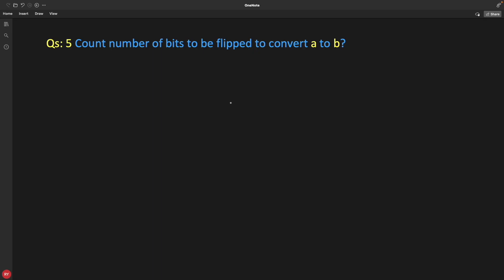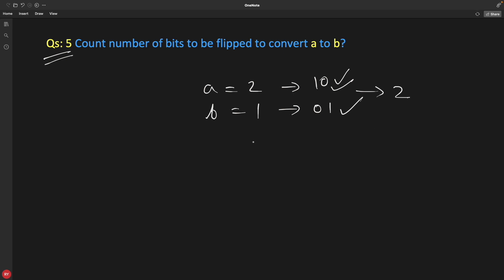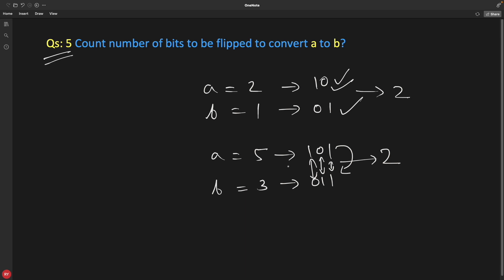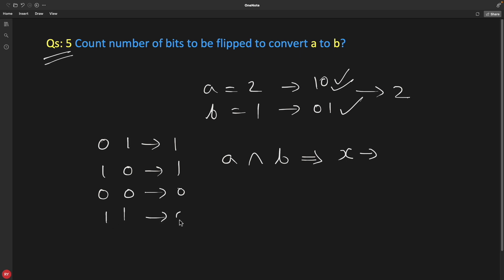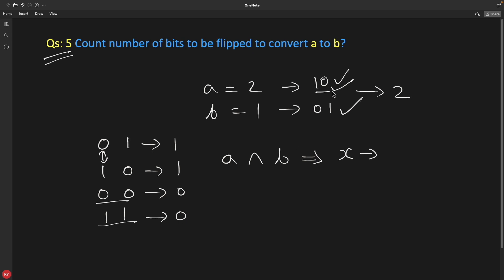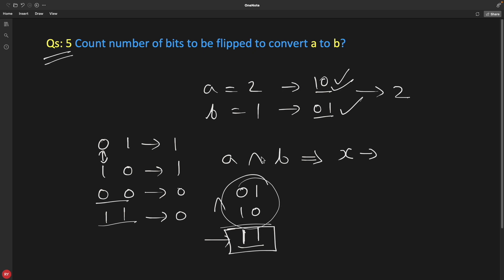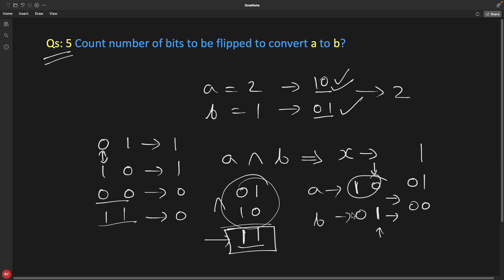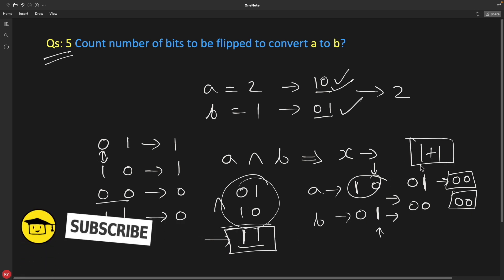Count number of bits to be flipped to convert a to b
JOIN ME

Time Lines
0:05 Introduction
1:13 Approach

How to find numbers of bits to be flipped to make a to b? this is also one of the interview questions.
This can check your competency on bits manipulations skills.
Here i have explained two ways to quickly count numbers of bits need to be flipped to convert one number to another number.